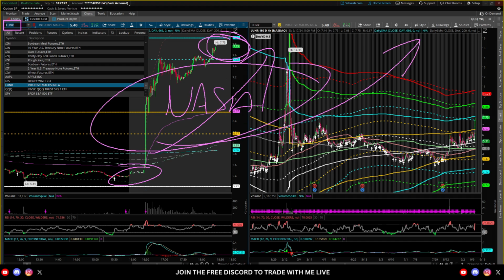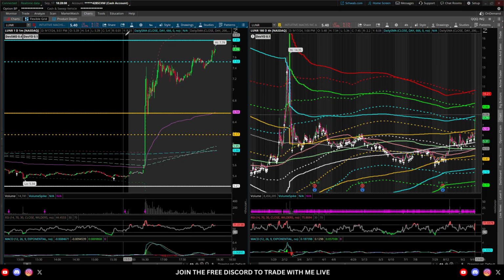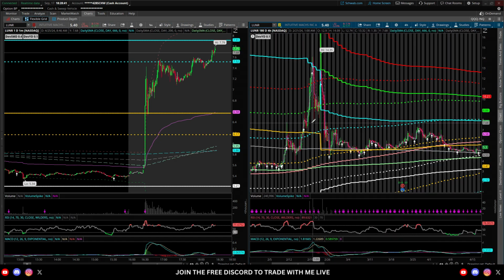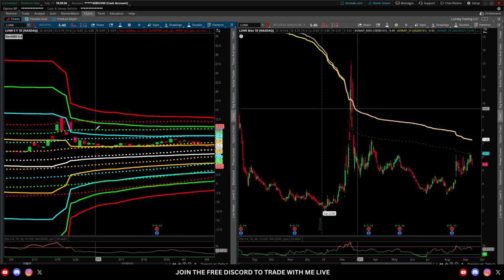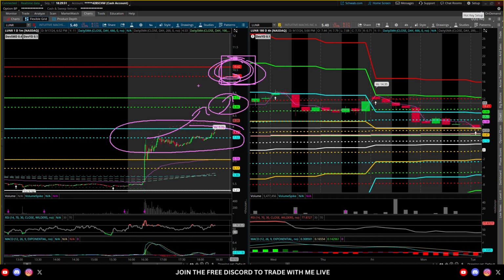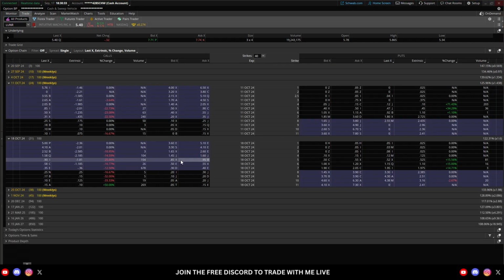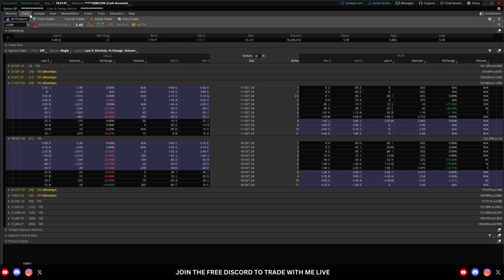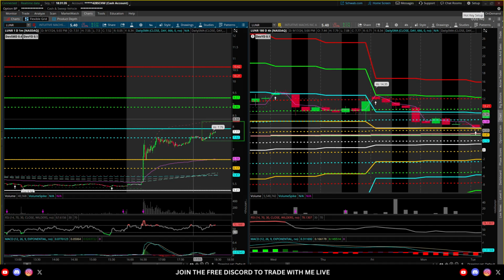🚀 $LUNR Stock Analysis: Major NASA Deal Impact & Future Growth Potential!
Learn how to make smart trading decisions, maximize your profits, and minimize your risks!